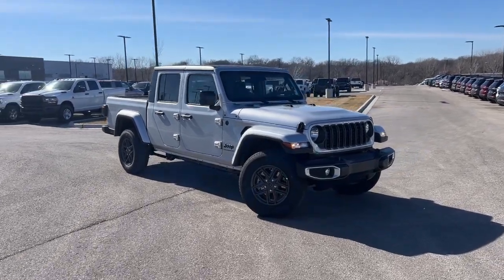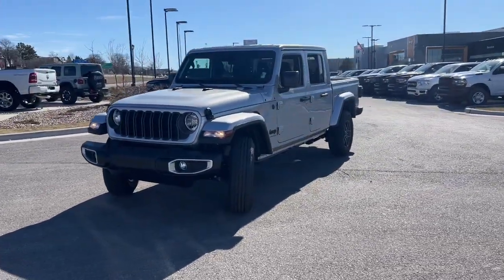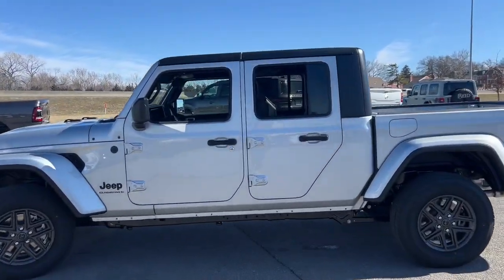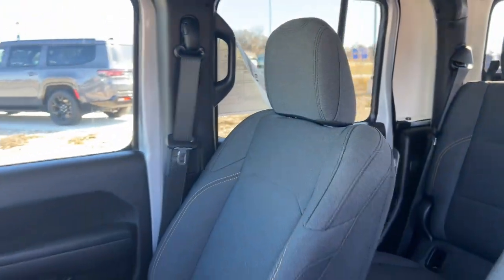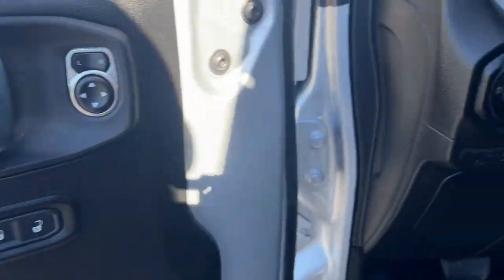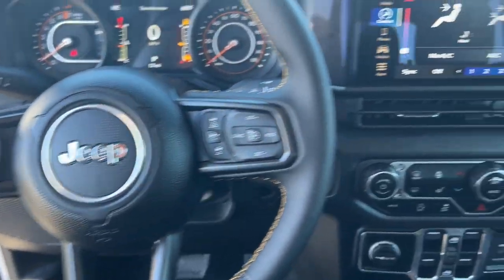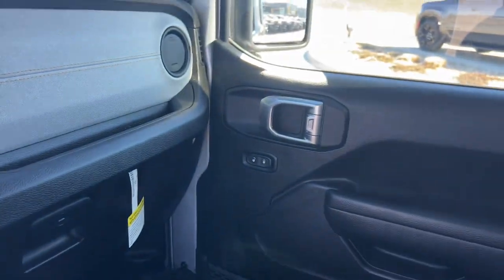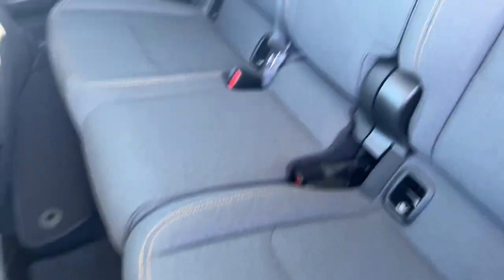2024 Jeep Gladiator Overland Park, Lenexa, Shawnee Mission, Olathe KS, Kansas City, MO J240350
Silver Zynith Clearcoat New 2024 Jeep Gladiator Sport S 4x4  available in Overland Park, Kansas at Reed Chrysler Dodge Jeep Ram Overland Park. Servicing the Lenexa , Shawnee Mission, Olathe KS, Kansas City, MO area.

7020W Frontage Rd.

Heated Seats Smart Device Integration Apple CarPlay Brake Actuated Limited Slip Differential 4x4 Hitch BLACK 3-PIECE HARD TOP ENGINE: 3.6L V6 24V VVT UPG I W/ESS TRANSMISSION: 8-SPEED AUTOMATIC (850R... CONVENIENCE GROUP SAFETY GROUP TRAILER TOW & AUX SWITCH GROUP QUICK ORDER PACKAGE 24S SPORT S Aluminum Wheels. Silver Zynith Clearcoat exterior and Black interior. Warranty 5 yrs/60k Miles - Drivetrain Warranty; br /br /KEY FEATURES INCLUDEbr /4x4 Brake Actuated Limited Slip Differential Apple CarPlay br /br /OPTION PACKAGESbr /QUICK ORDER PACKAGE 24S SPORT S Engine: 3.6L V6 24V VVT UPG I w/ESS Transmission: 8-Speed Automatic (850RE) Advanced Brake Assist Speed Sensitive Power Locks Automatic Headlamps Deep Tint Sunscreen Windows Full Speed Forward Collision Warning Plus Body Color Fender Flares (2-Piece) Front 1-Touch Down Power Windows Sport S Power Heated Mirrors Daytime Running Lamp System Enhanced Adaptive Cruise Control Corning Gorilla Glass Premium Wrapped Steering Wheel Security Alarm Power Tailgate Lock Sun Visors w/Illuminated Vanity Mirrors Remote Keyless Entry TRANSMISSION: 8-SPEED AUTOMATIC (850RE) Adaptive Cruise Control w/Stop Transmission Skid Plate Selec-Speed Control CONVENIENCE GROUP Emergency/Assistance Call Front Door Locks 2-Door Passive Entry Remote Start System Cluster 7.0  TFT Color Display Universal Garage Door Opener Heated Front Seats Air Conditioning w/Auto Temp Control Heated Steering Wheel BLACK 3-PIECE HARD TOP Freedom Panel Storage Bag Rear Window Defroster Rear Sliding Window SAFETY GROUP ParkSense Rear Park Assist System Auto High Beam Headlamp Control Blind Spot & Cross Path Detection LED Taillamps TRAILER TOW & AUX SWITCH GROUP Trailer Hitch Zoom Class IV Receiver Hitch Heavy Duty Engine Cooling 240 Amp Alternator Auxiliary Switches ENGINE: 3.6L V6 24V VVT UPG I W/ESS (STD). br /br /WHO WE AREbr /***Your VALUES DRIVEN Family owned dealership in the Heart of Johnson County*** br /br /.br /
QUICK ORDER PACKAGE 24S SPORT S -inc: Engine: 3.6L V6 24V VVT UPG I w/ESS, Transmission: 8-Speed Automatic (850RE), Advanced Brake Assist, Speed Sensitive Power Locks, Automatic Headlamps, Deep Tint Sunscreen Windows, Full Speed Forward Collision Warning Plus, Body Color Fender Flares (2-Piece), Front 1-Touch Down Power Windows, Sport S, Power Heated Mirrors, Daytime Running Lamp System, Enhanced Adaptive Cruise Control, Corning Gorilla Glass, Premium Wrapped Steering Wheel, Security Alarm, Power Tailgate Lock, Sun Visors w/Illuminated Vanity Mirrors, Remote Keyless Entry *Upon selection of this pkg, the cost of powertrain components will be added* ADH,AJ1,AJK,DFT,ERC,HT1